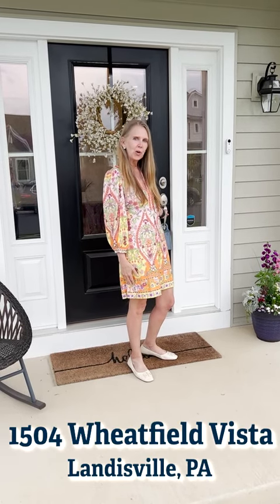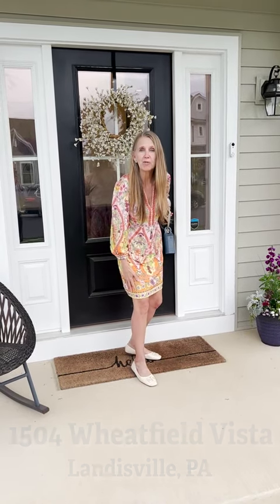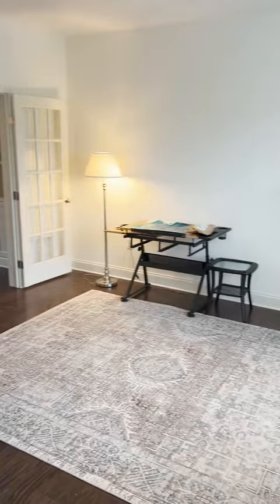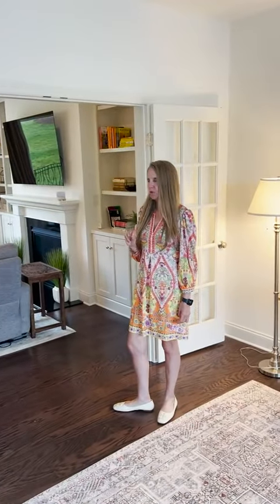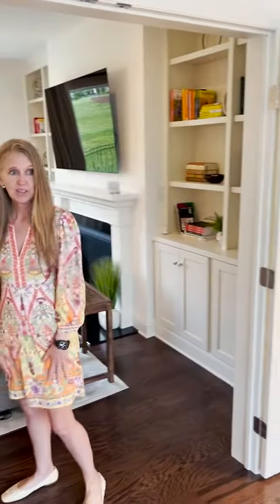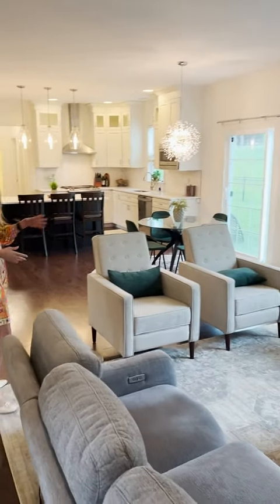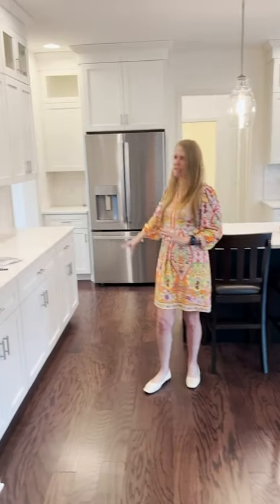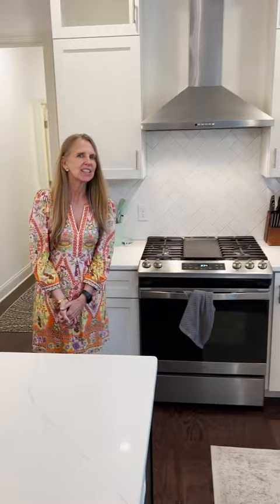Step Inside 1504 Wheatfield Vista, Landisville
Check out this beautiful EGStoltzfus home in Landis Farms, just 18 months old and packed with upgrades! Enjoy custom cabinets, hardwood floors, and glass French doors in this spacious 4-bedroom, 2.5-bath residence. From the upgraded kitchen with quartz countertops to the stunning primary bedroom with cathedral ceiling and spa-like bath, every detail is meticulously crafted. The lower level is ready for your personal touch, and the backyard features a fenced yard and gas line for grilling. With convenient access to amenities and walking trails, don't miss your chance to call Landis Farms home!